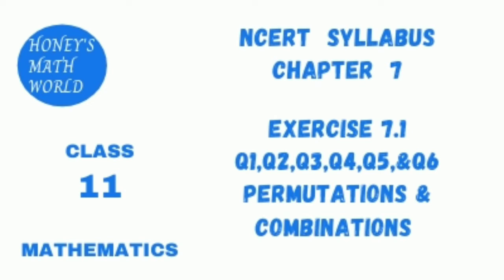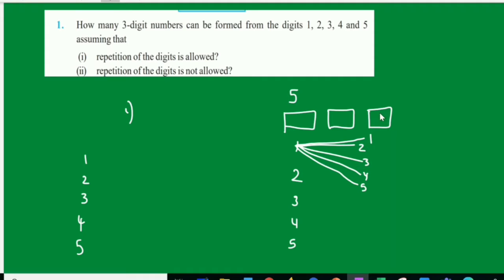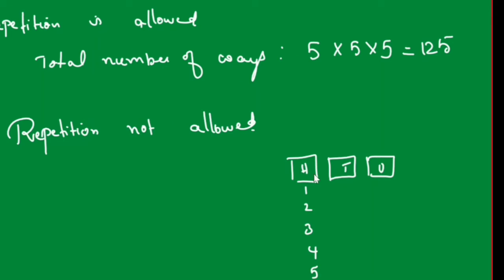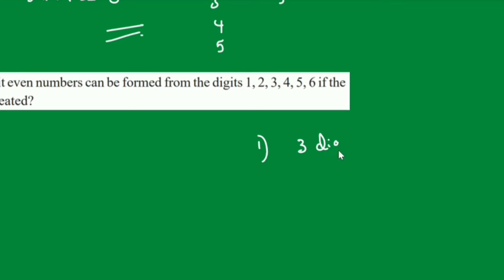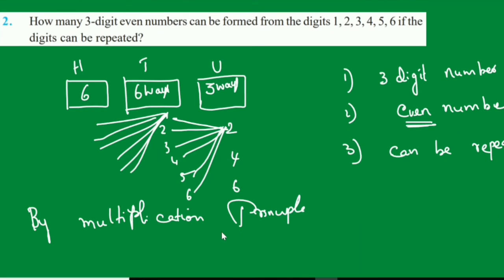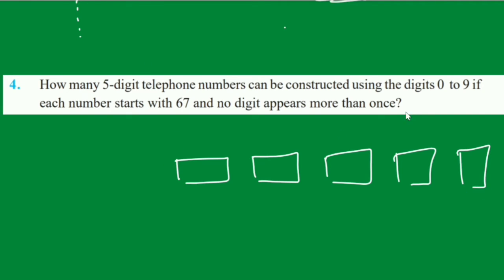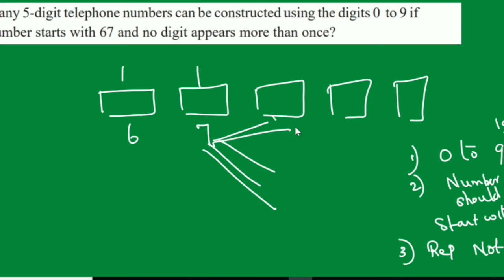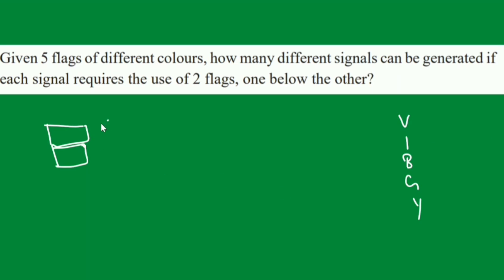CLASS 11 CBSE CH 7 EX 7.1 Q1 ,Q2,Q3,Q4,Q5,Q6 PERMUTATIONS AND COMBINATIONS